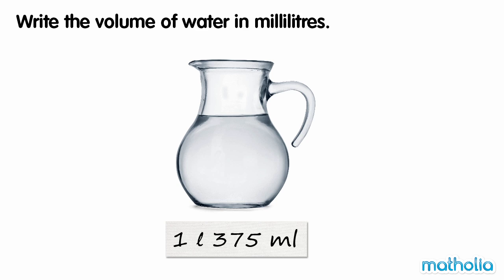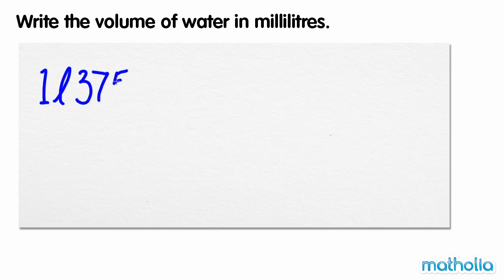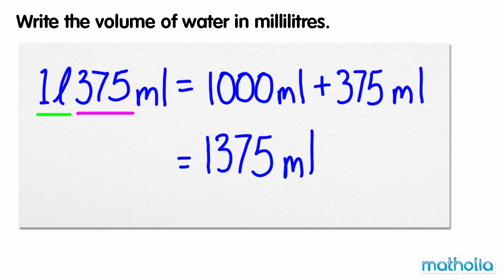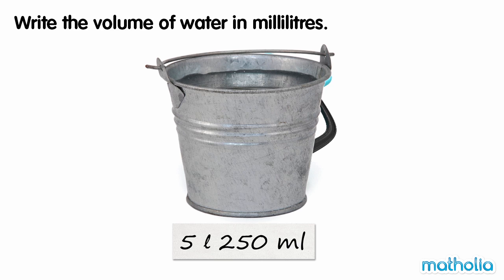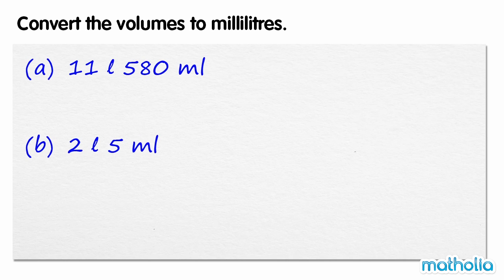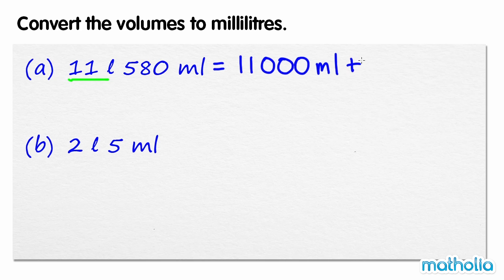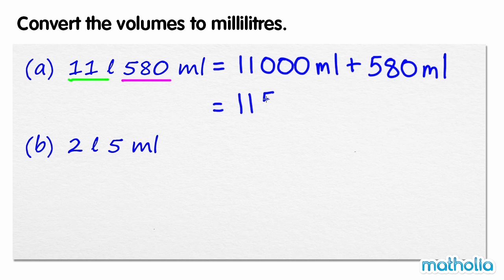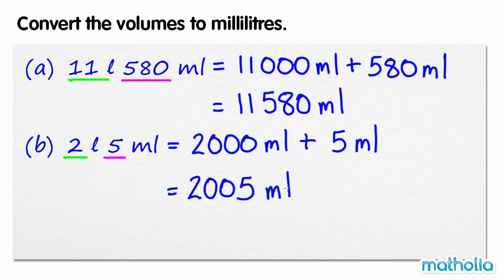Converting Litres and Millilitres to Millilitres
Matholia educational maths video on converting litres to millilitres and millilitres

Learning Targets:
Students will convert weight measurements from larger units to smaller units using the metric system.